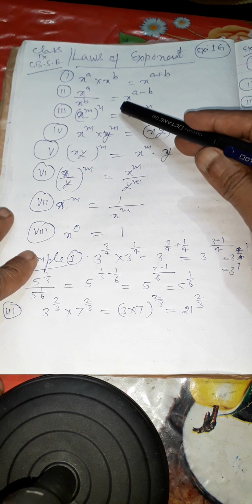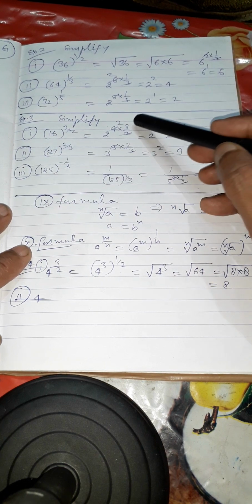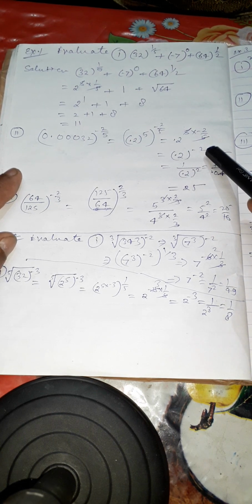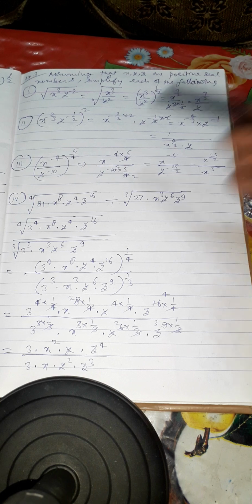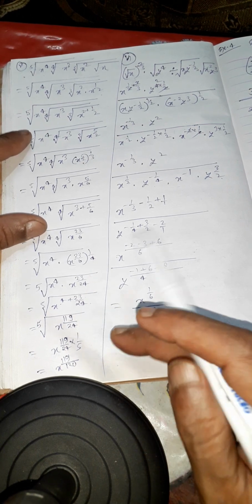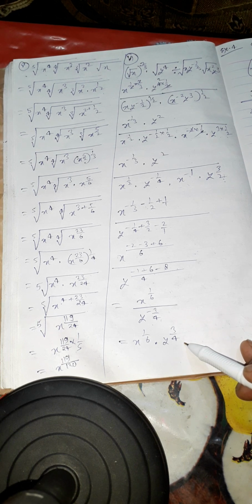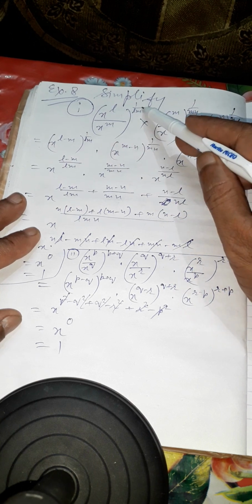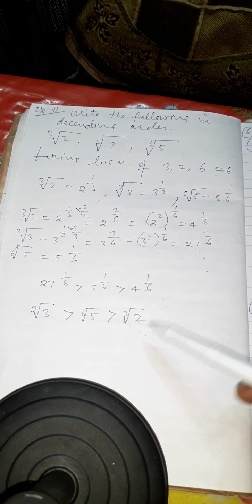class 9th CBSE BOARD CHAPTER NAME real number Exercise 1G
I am  vivek  Bajpai  PC
Class 9th  CBSE  BOARD  CHAPTER  NAME  IS REAL NUMBER  Exercise  1G